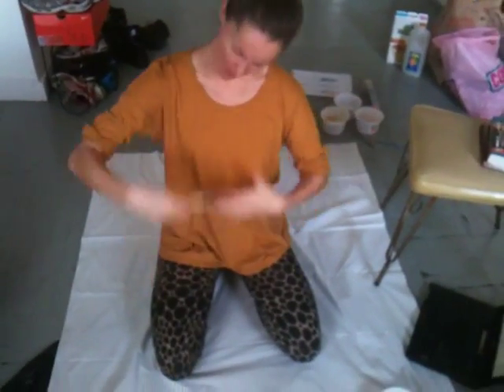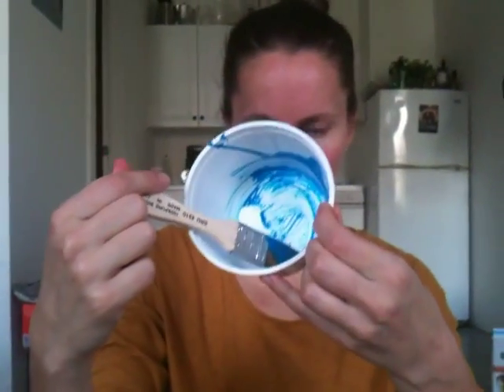Training video fourteen: Materialist painting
Learn the Materialist painting - based on Emotional anatomy